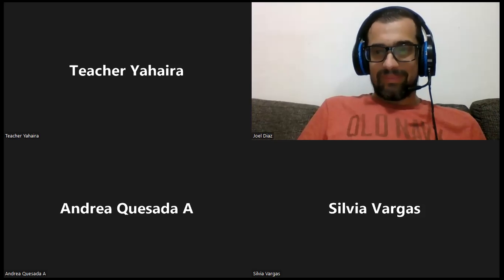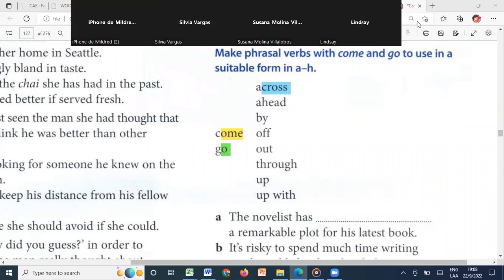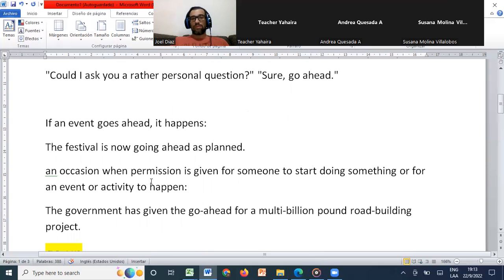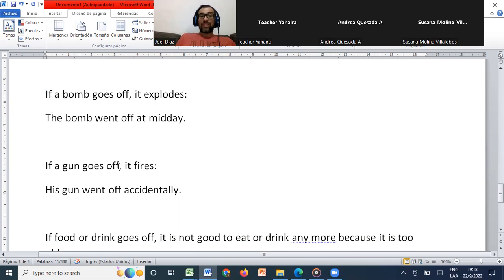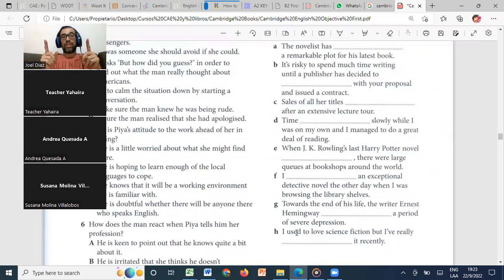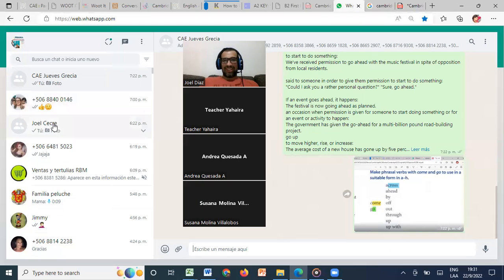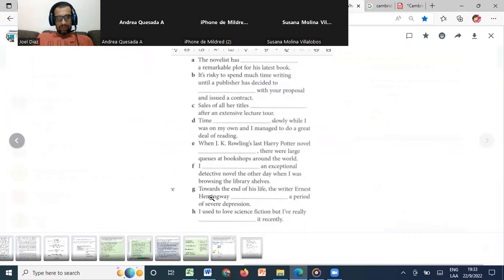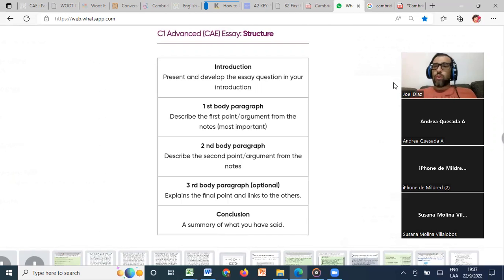Thursday class 6